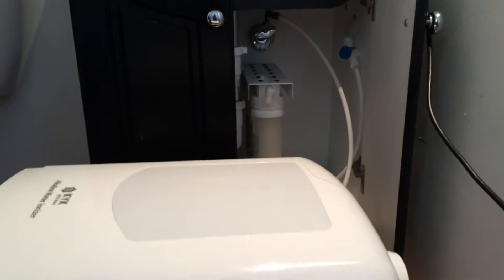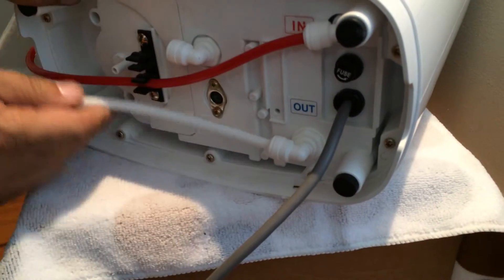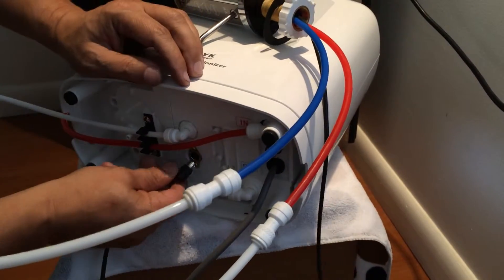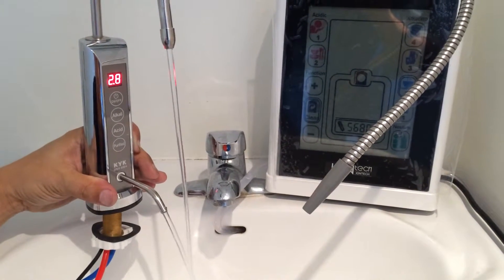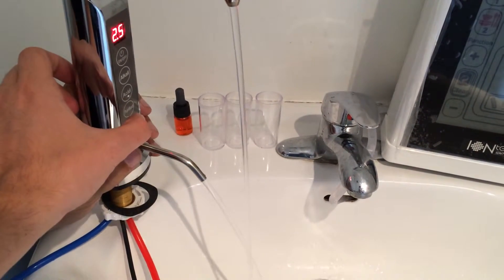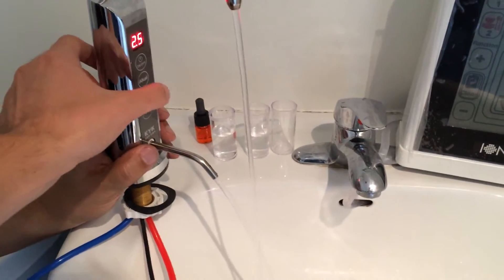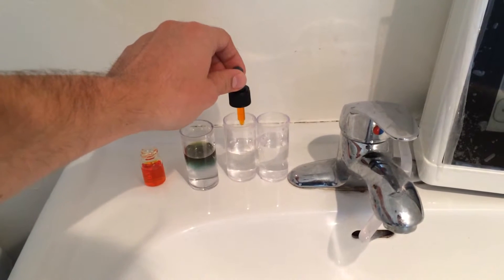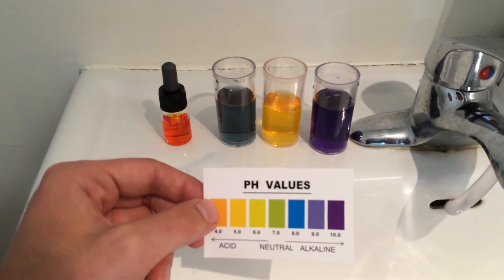KYK 66000 Under Sink Alkaline Water Ionizer Installation Set Up Video (Full)